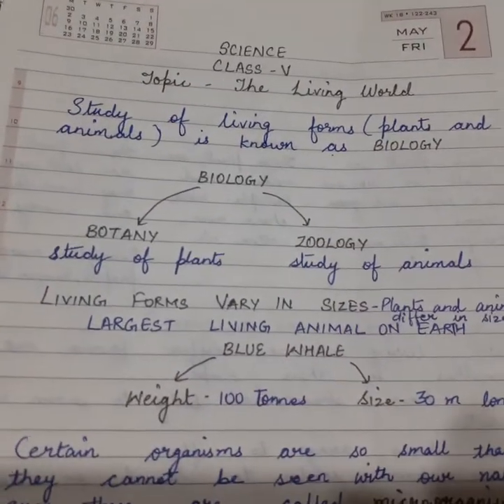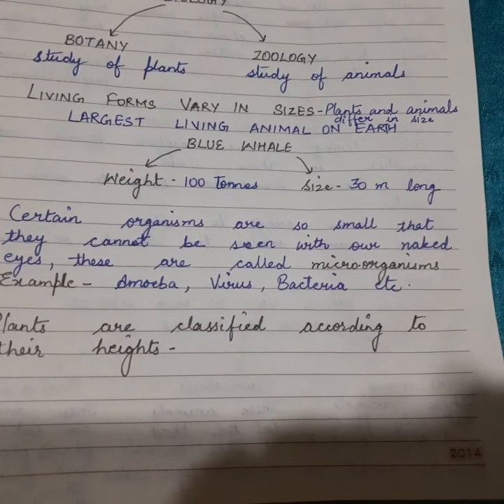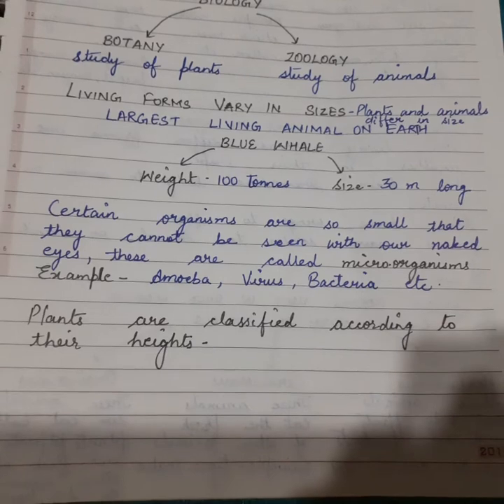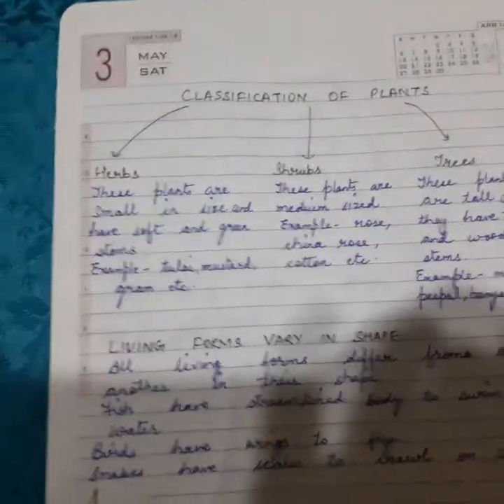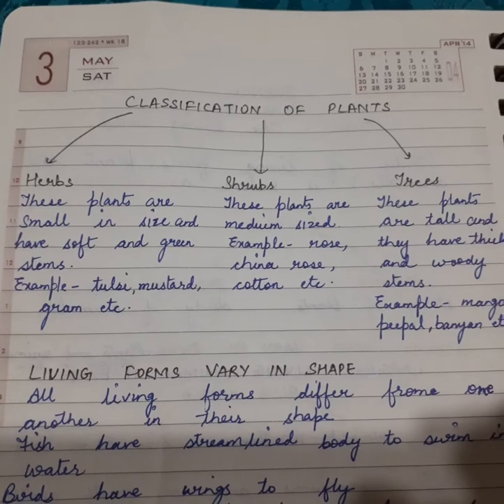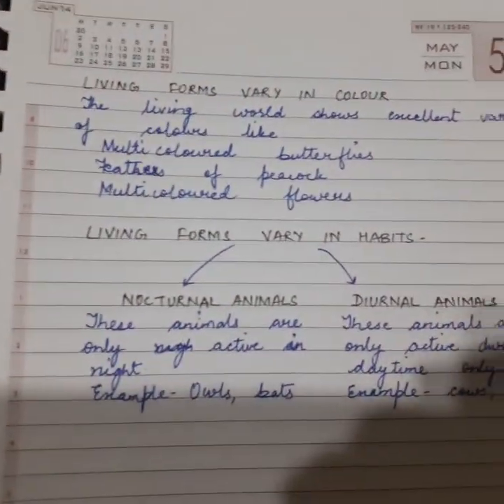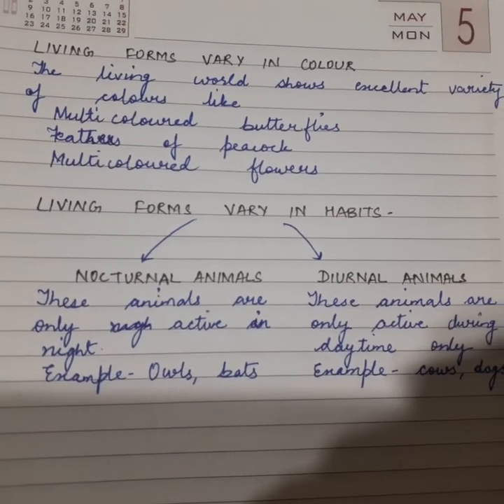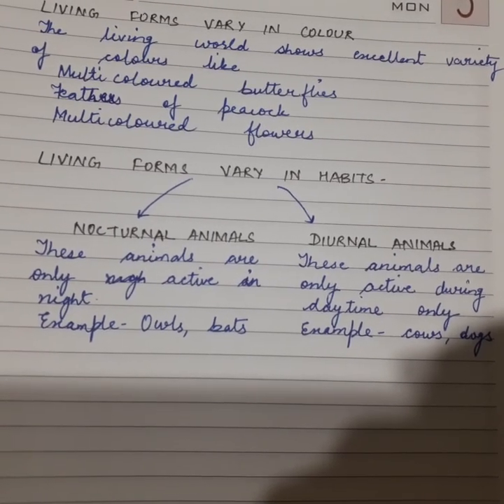Class- V, Subject- Science, Topic- The living world, Rawal Convent School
Rawal Online Classes Class V Subject Science Topic The living world Rawal Convent School